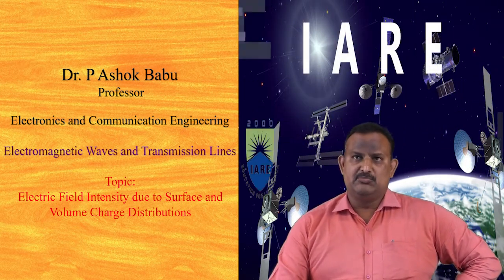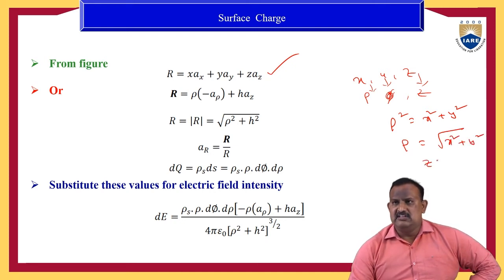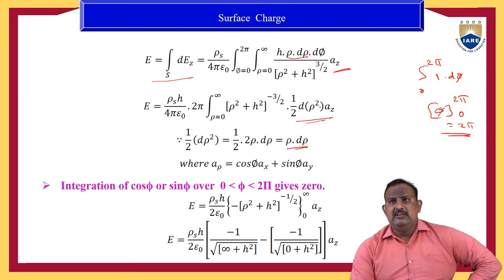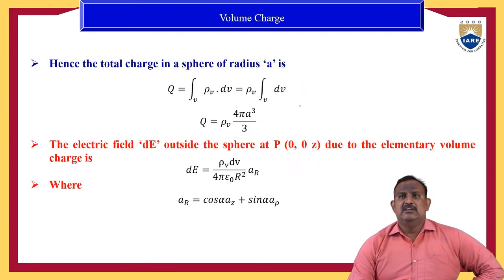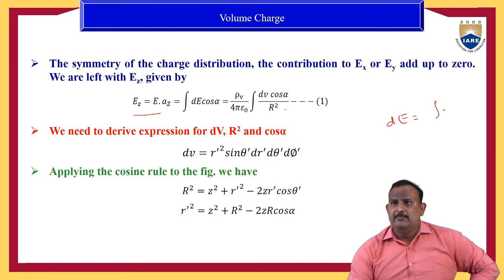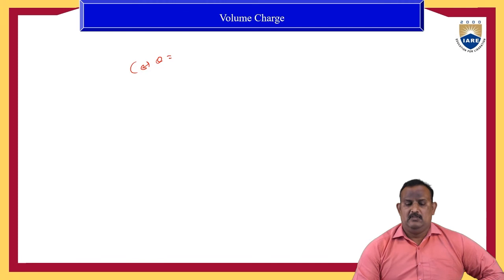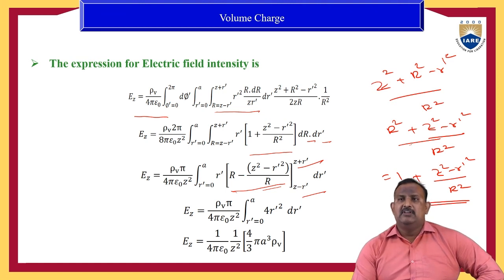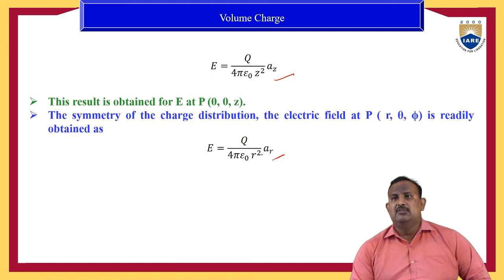Electric Field Intensity due to Surface and Volume Charge Distributions by Dr. P Ashok Babu